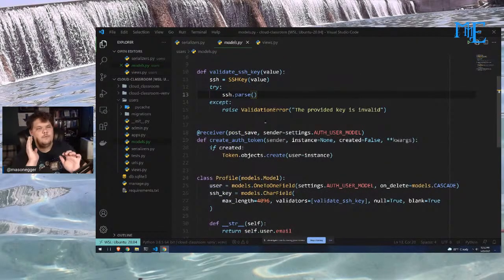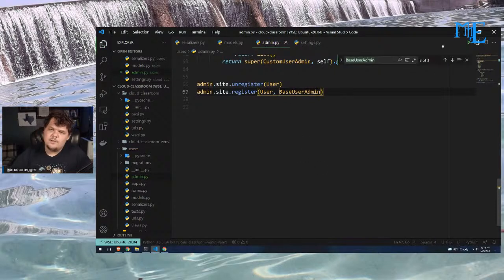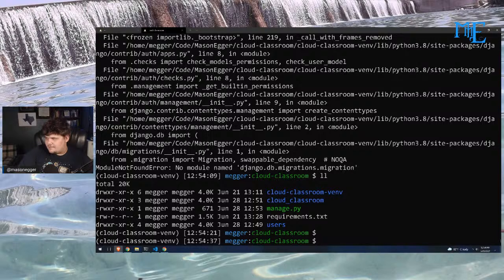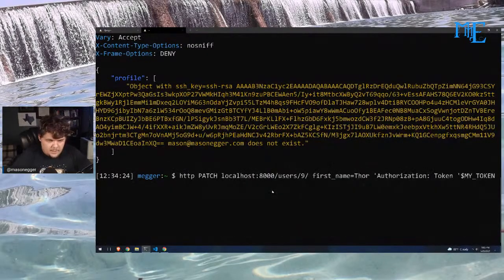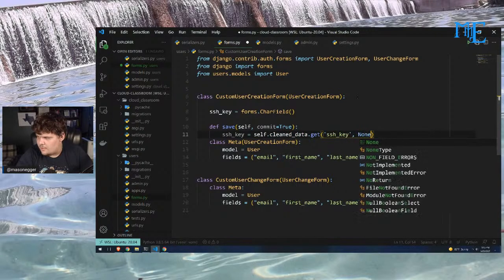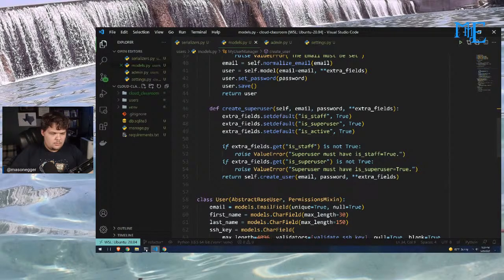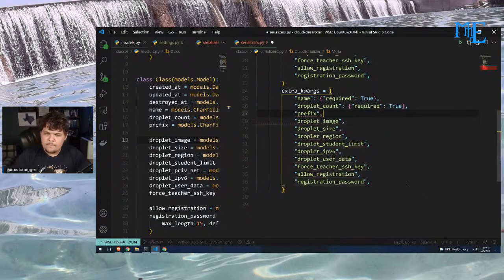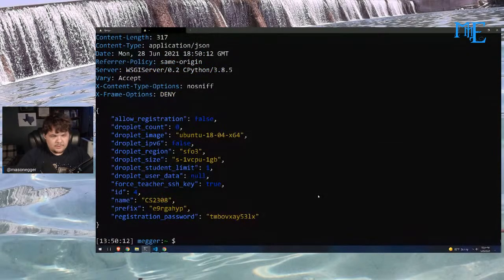Live Coding! More Django Rest Framework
Still working on Django Rest Framework. Come by and say hi!